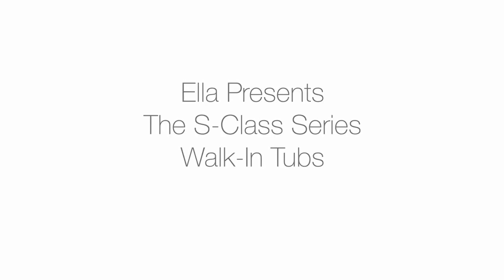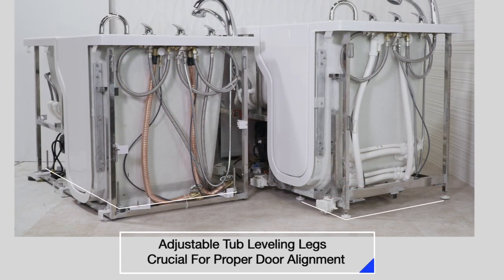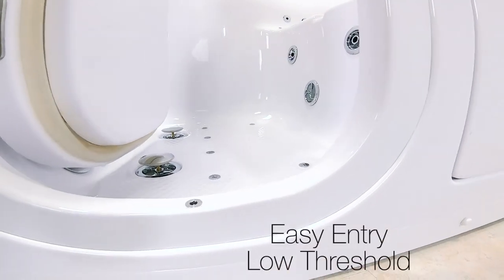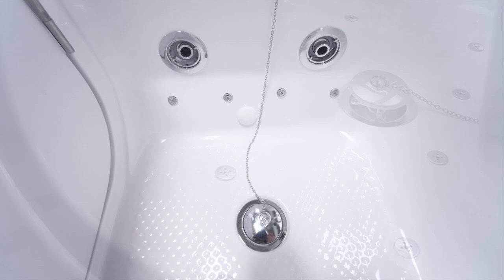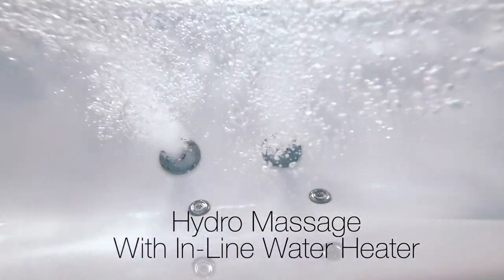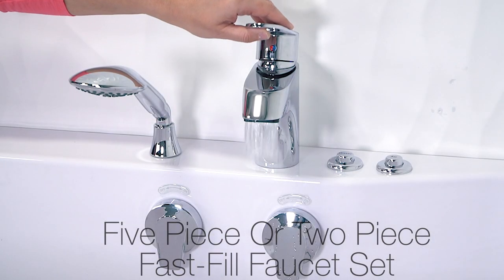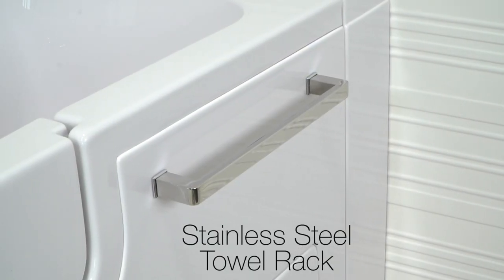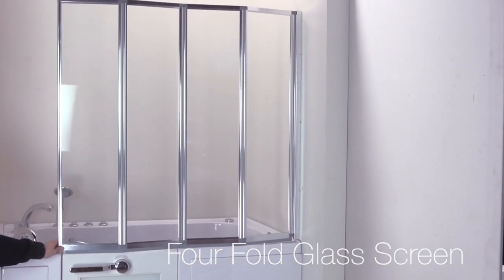Ella's Bubbles: S-Class Walk-In Bathtubs with Door/Seat - Low/Standard Threshold - Reduce Slip/Fall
Highlight:
0:00 S-Class Walk-In Bathtubs with Door/Seat - Low/Standard Threshold
0:12 Comparing The 3" Low & 6" Standard Threshold
0:28 Bright Easy To Clean Acrylic Finish
0:33 Rust Proof Stainless Steel Frame
3:35 Easy Entry Low Threshold With Textured Floor For Added Safety
0:44 Innovative Jetting Design
1:02 Three Speed Air Massage With Auto-Purge
1:13 Hydro Massage With In-Line Water Heater And An Intensity Control Dial
1:25 Option Of A Five Piece Or Two Piece Fast Fill Faucet Set
1:33 Stainless Steel Door Latch
1:36 Easy Entry Inward Swing Door
1:40 Wall And Deck Mounted Grab Bars And A Stainless Steel Towel Rack
1:46 Easy Access Service Panels
1:51 Accessories And Options
1:54 Heated Seat And Backrest
2:00 4-Fold Glass Screen
2:05 Head And Neck Support Pillow
2:20 Tub Seat Pillow
2:26 Subscribe To Ella's Bubbles For More Videos Of Our Luxury Walk In Bathtubs And Showers

Ella’s Bubbles delivers quality engineering in style with Ella Standard Acrylic Inward Swing Door Walk In Tubs. Each Ella walk in tub is equipped with an inward swing door, a low step-in threshold, textured slip resistant floor, molded seat as well as wall and/or deck mounted grab bars work in unison to allow for easy and safe entry and exit of the tub. The acrylic shell is backed by a solid rustproof stainless-steel frame with adjustable leveling legs, giving you a safe, sturdy, and long-lasting walk-in bathtub.